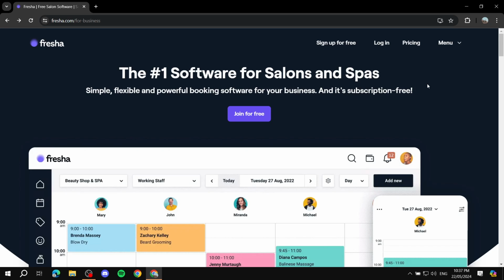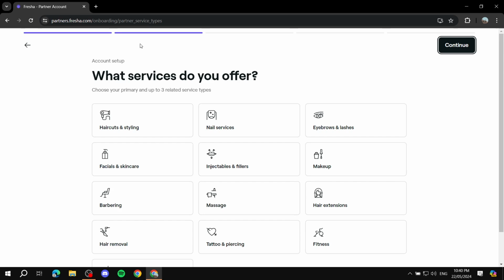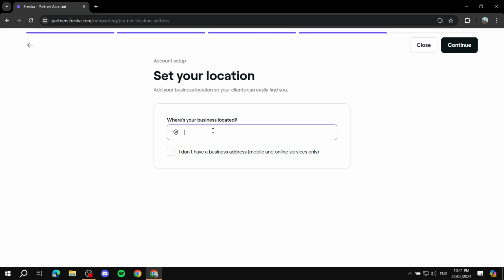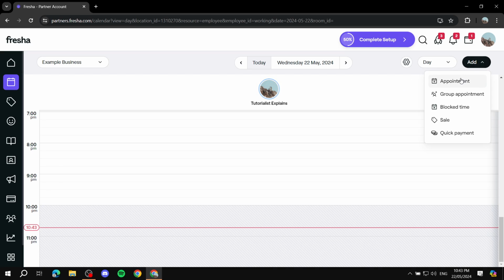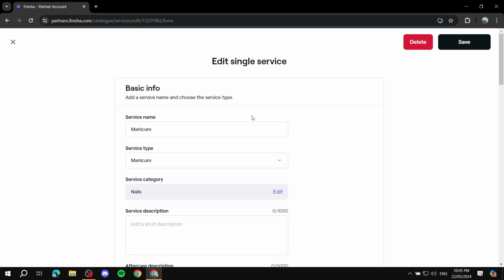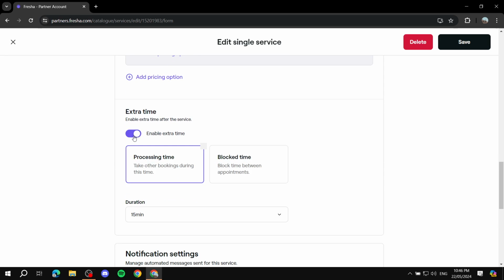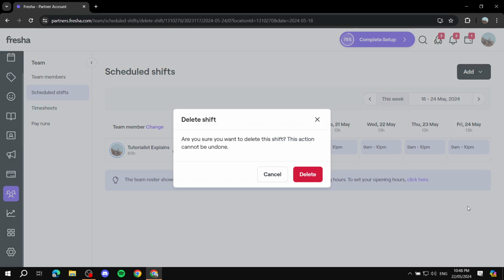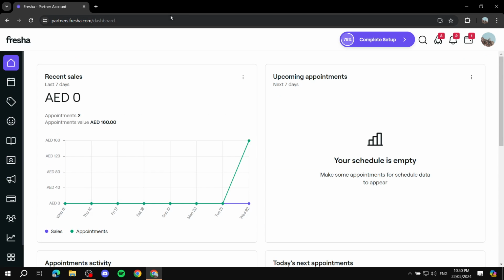Fresha Appointment Booking System Tutorial | How to Use Fresha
Fresha Appointment Booking System Tutorial
If you are looking for a video about How to Use Fresha, here it is!